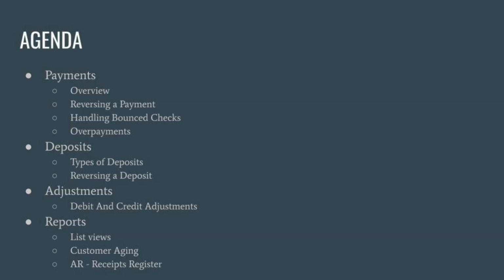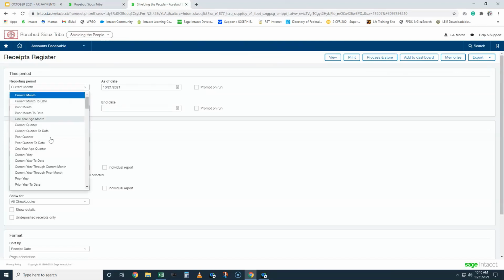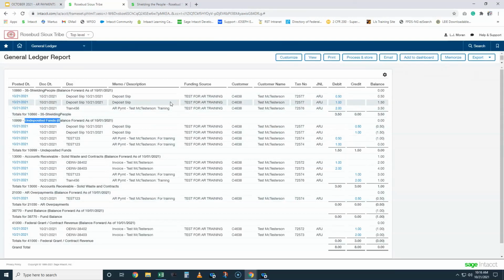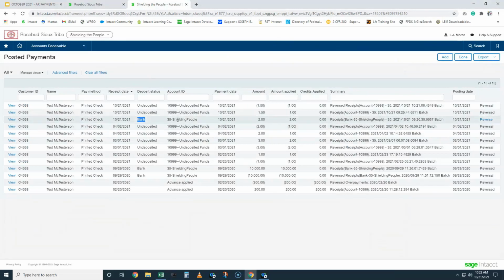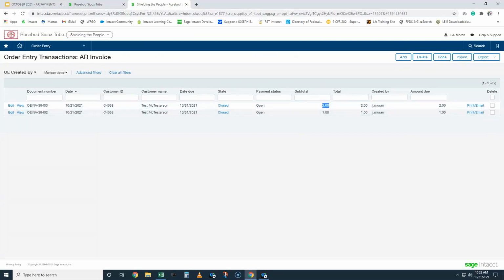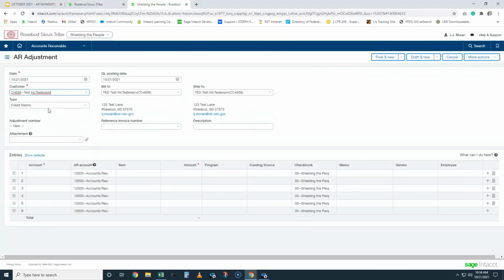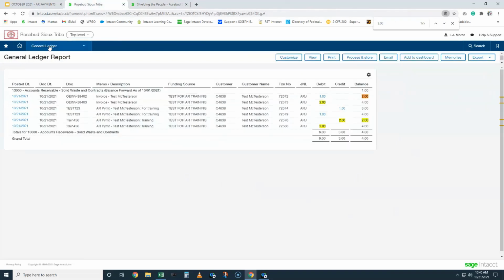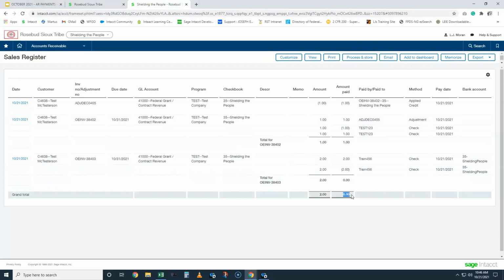Intacct -AR Payment and Deposit Corrections LIVE SESSION 10.21.21